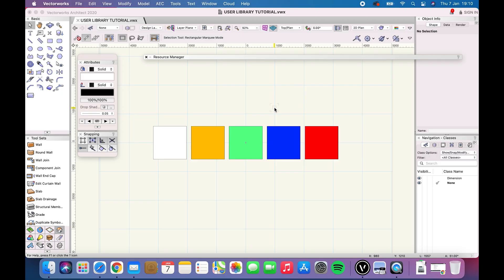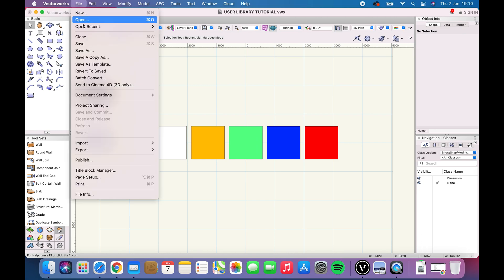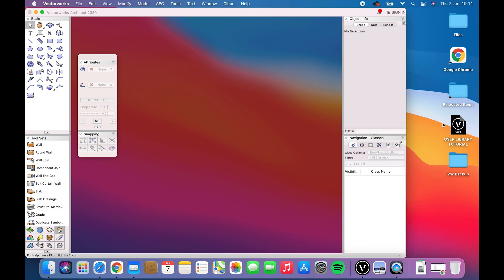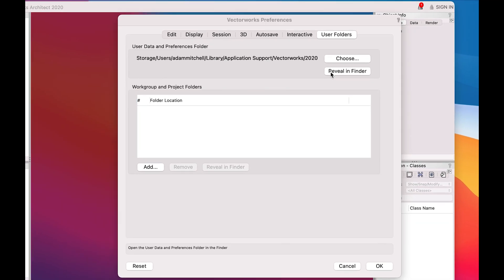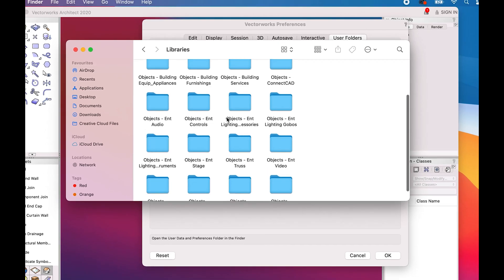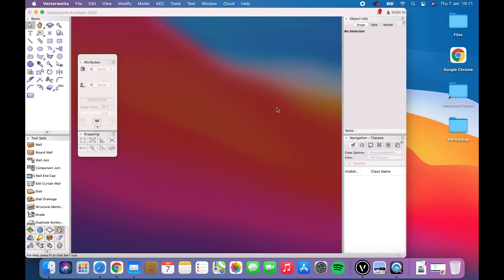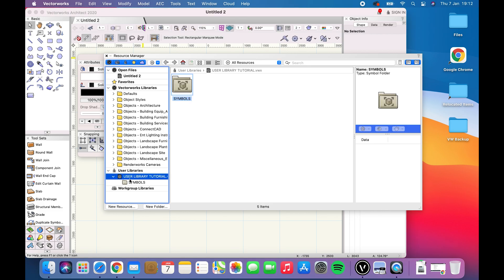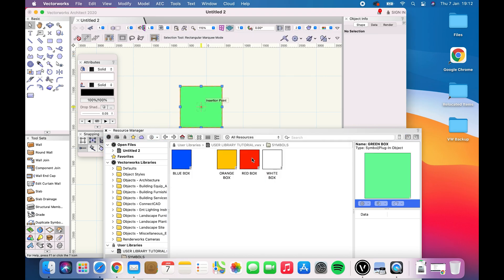Vectorworks 2026 - How to create a User Library on a Mac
I spent 3 hours trying to figure out how to add a custom user library and as I couldn't find a no-nonsense tutorial explaining how to do it, I decided to make a video detailing how to achieve it. If you are working in a group of people, it may be easier to set up one file to use and connect it as a work group library then use a file sync programme like Google Drive, DropBox or a dedicated server.

To open the resource manager click CMD+R.